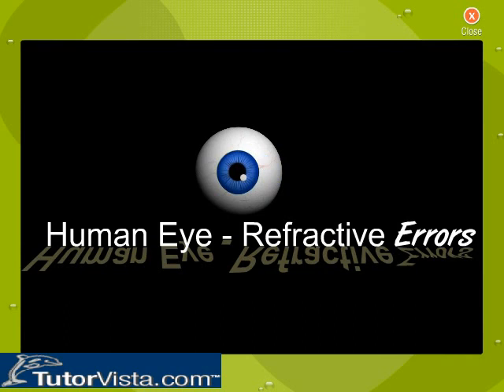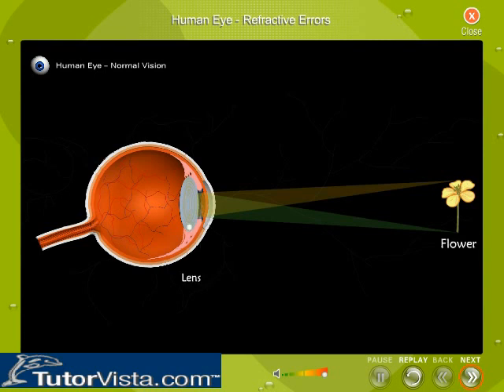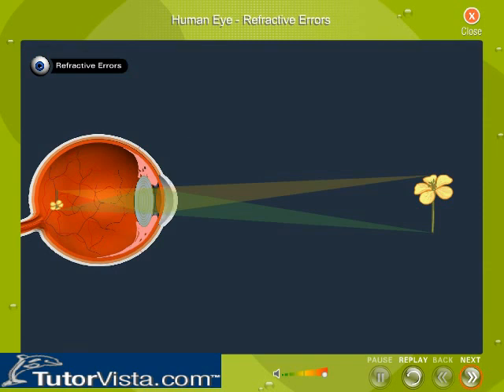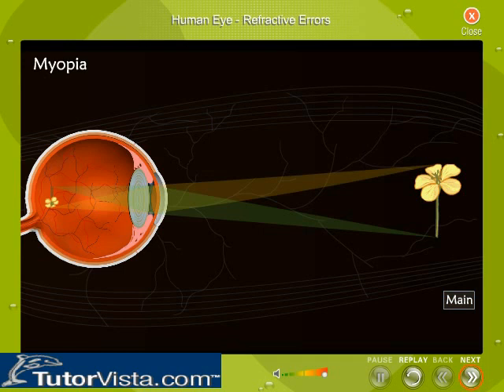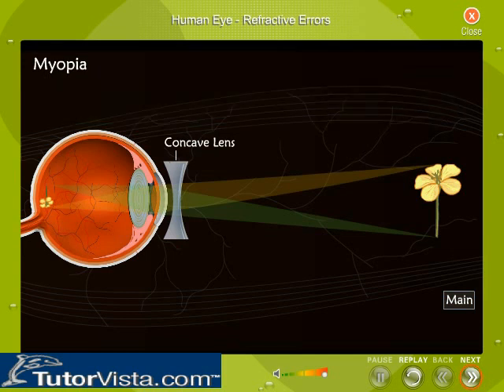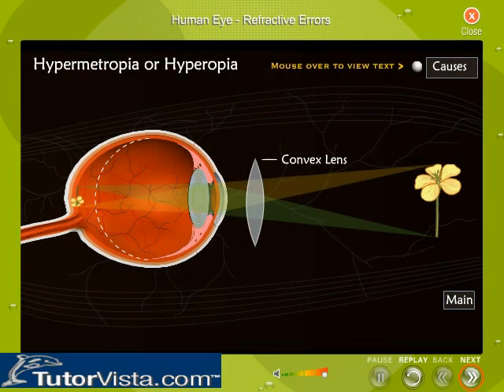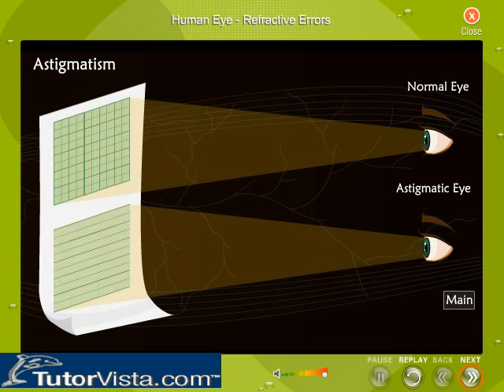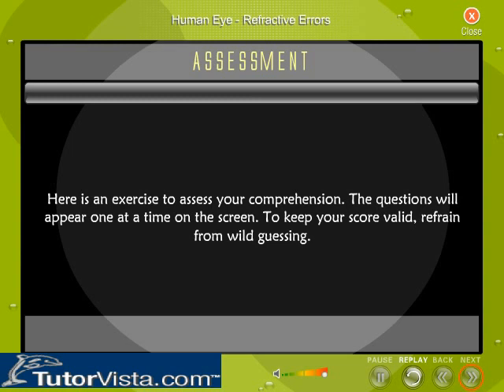Human Eye Refractive Errors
Human Eye

The human eye is one of the sensitive sense organs. Among all the sense organs, the human eye is one of the most important one which helps us to see the beautiful world around us. The structure of the eye is very interesting and surprising. The Human eye performs like a camera, where the objects are captured and given out as a real picture. The lens system in the structure of a human eye forms an image on a light sensitive screen called the retina. This lens forms an inverted real image of the object on the retina. The retina is a delicate membrane having lots of light sensitive cells. This light sensitive cell gets activated and generates electrical signals which are sent to the brain via optic nerves. The brain interprets these signals and processes the information which allows seeing objects.